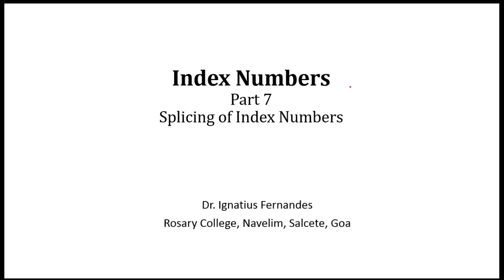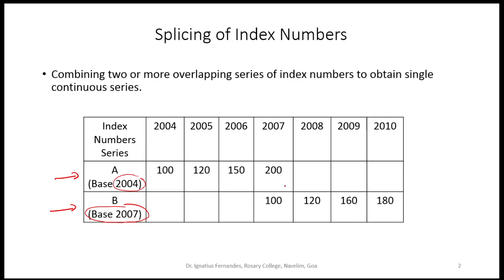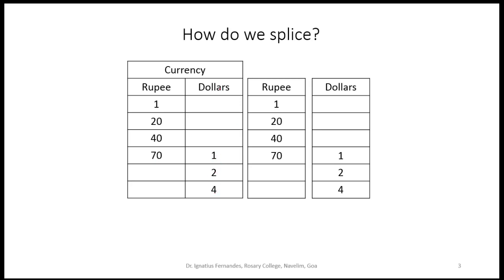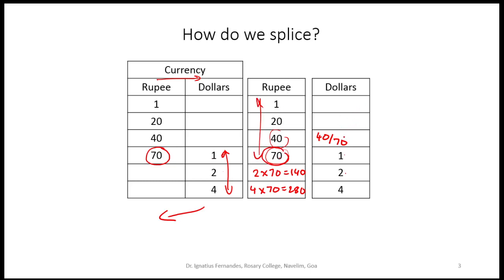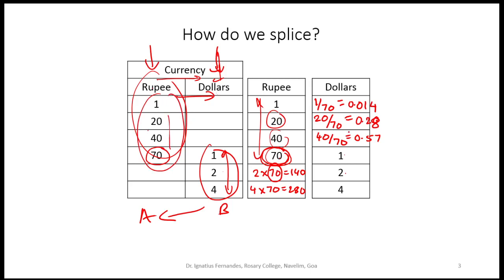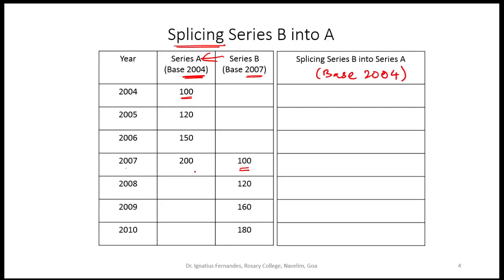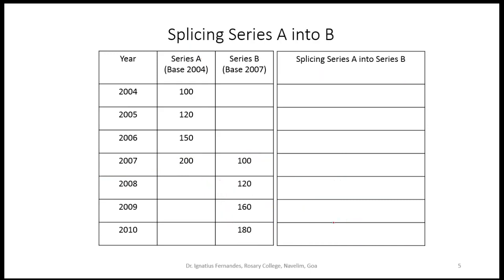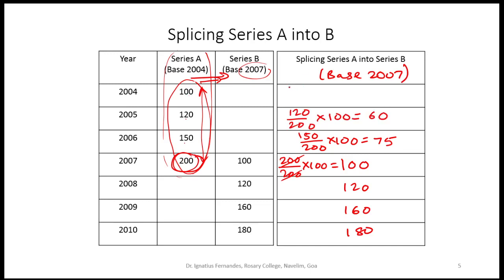Index Numbers Part 7 Splicing of Index Numbers